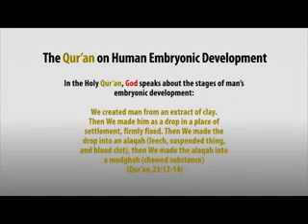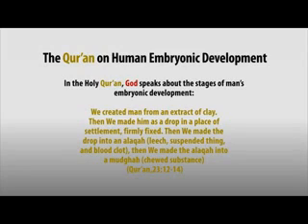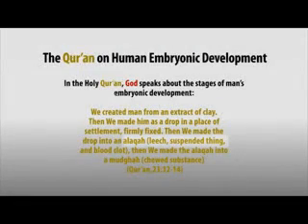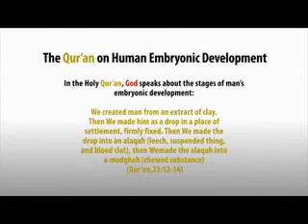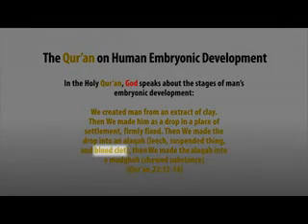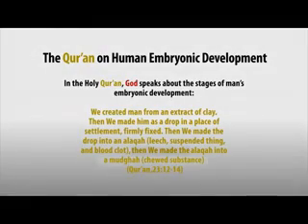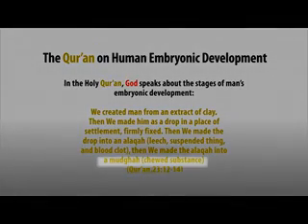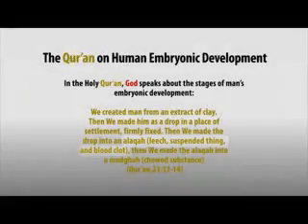22 The Qur'an on embryonic development